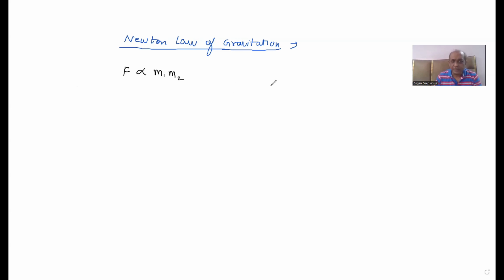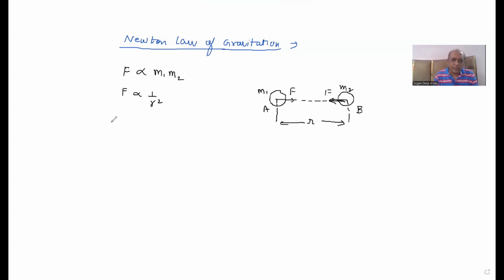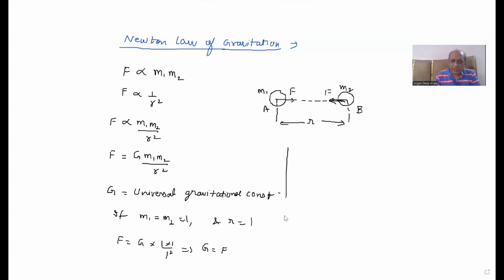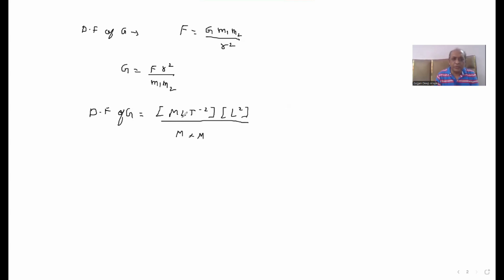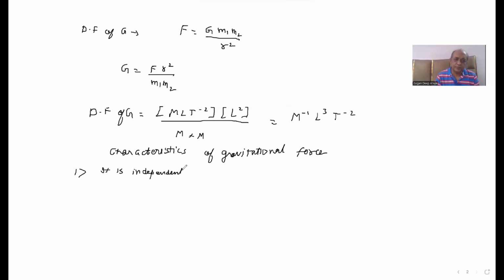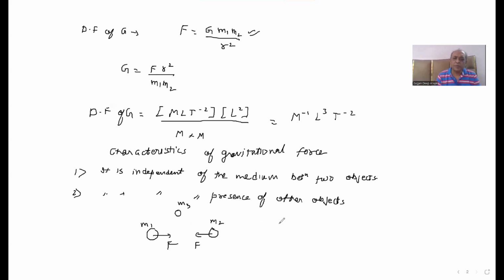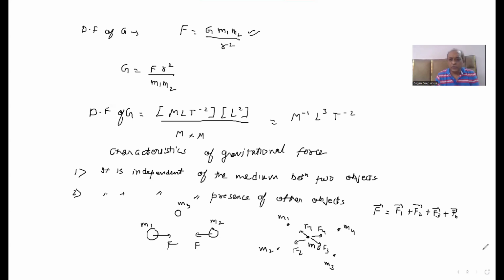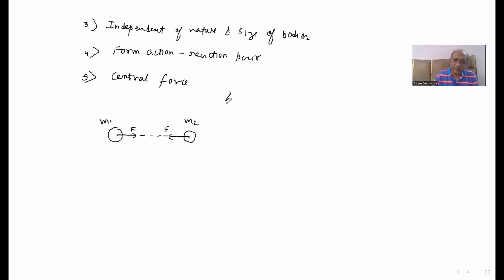Newton Law Of Gravitation ,Gravitation-4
Newton law of gravitation